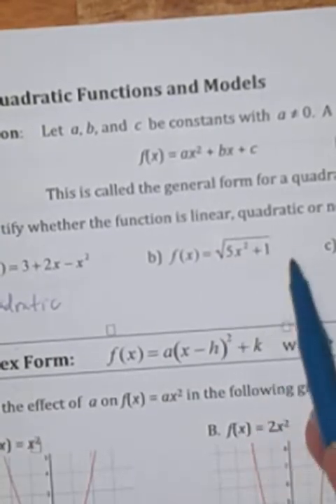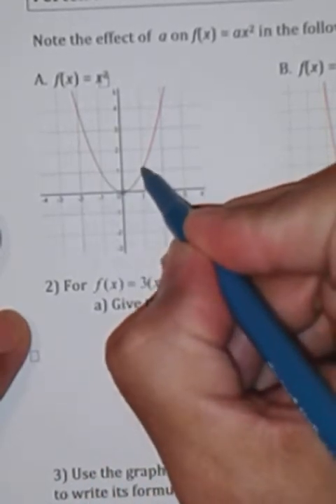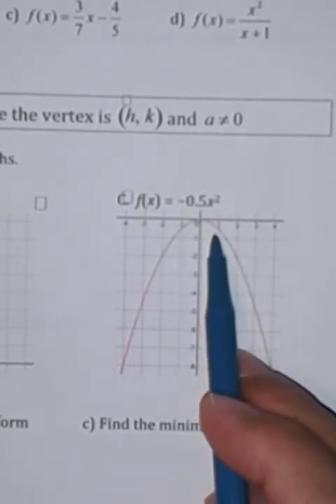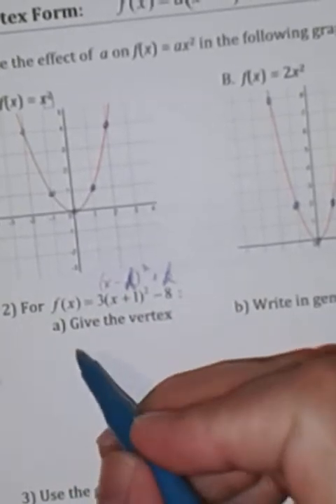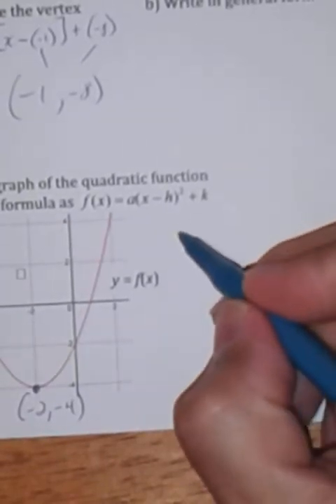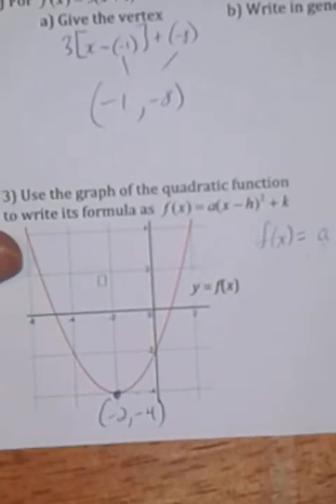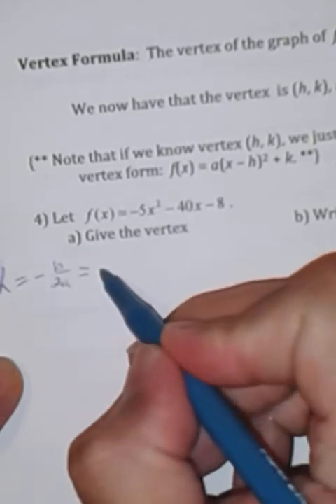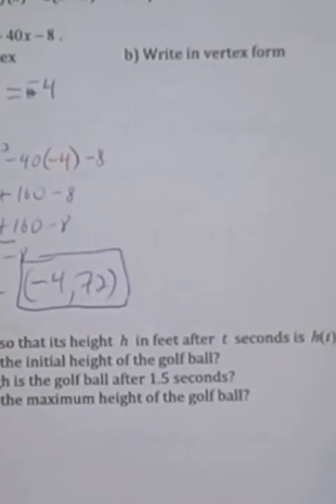Trejo MATH 1314 Fall 2020 3-1 and R-4 part 1 of 2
Video for MATH 1314 Fall 2020 sections 3-1 and R-4, part 1 of 2.